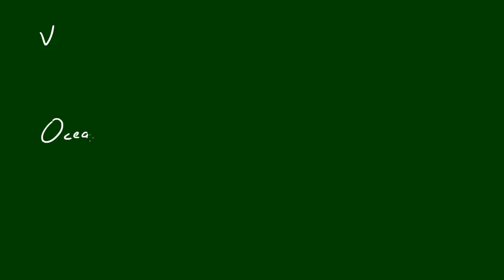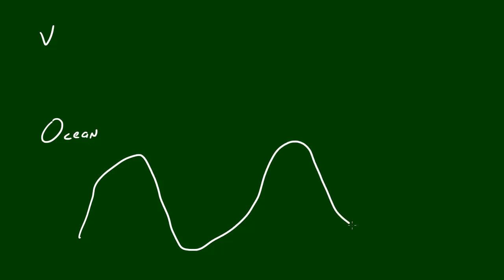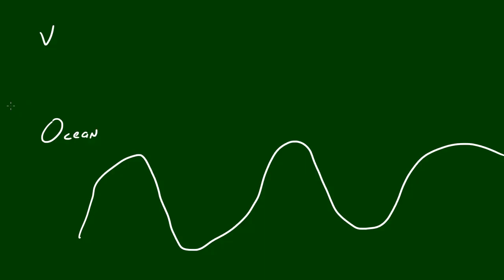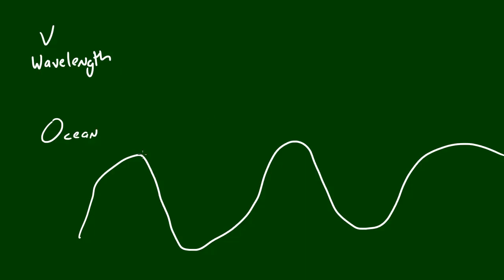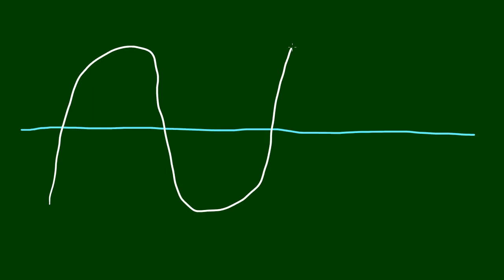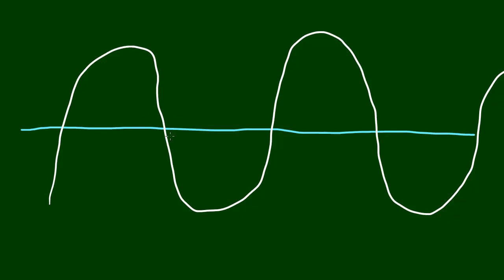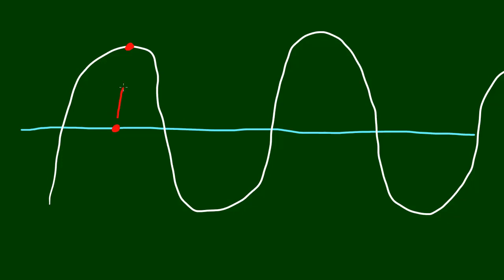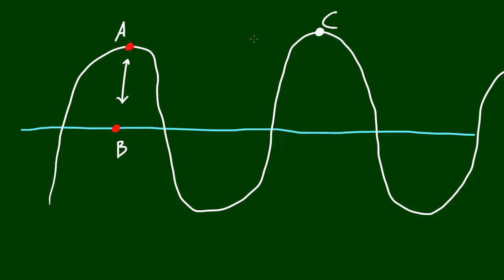Physics Lecture - 37 - Wavelength and Amplitude